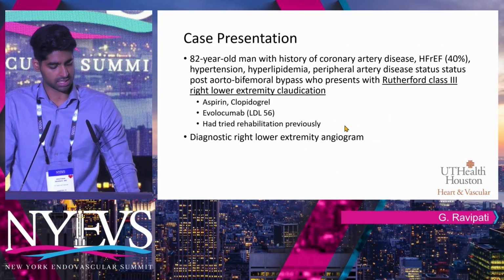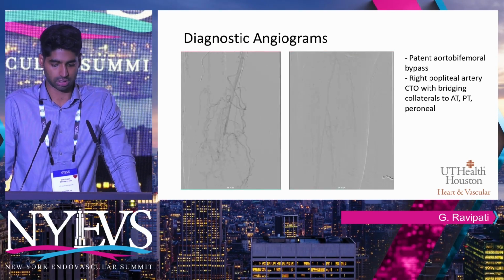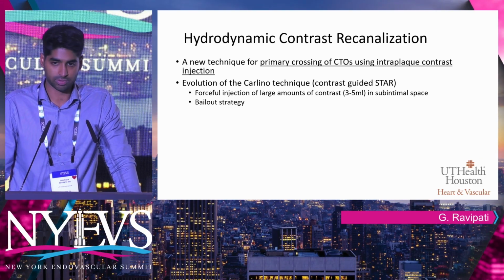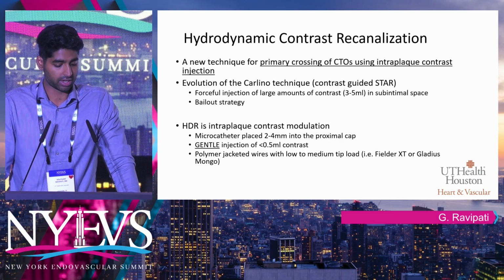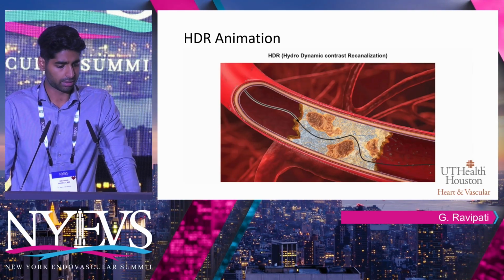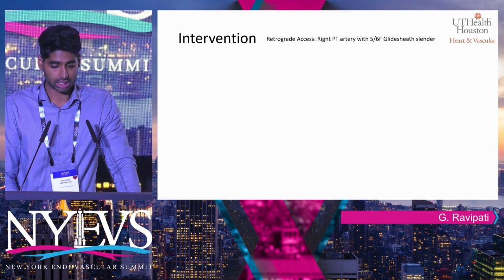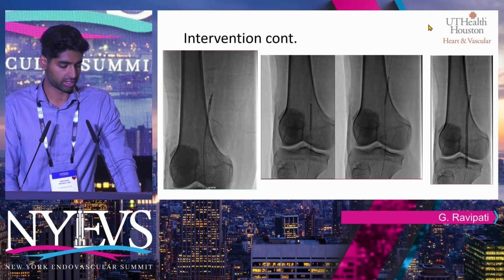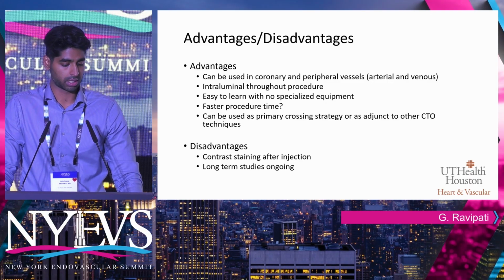The use of Hydrodynamic Contrast - Dr. Goutham Ravipati